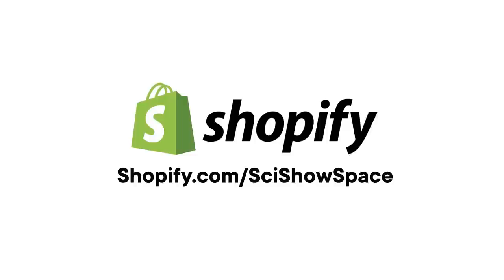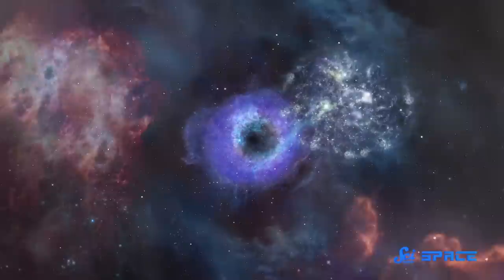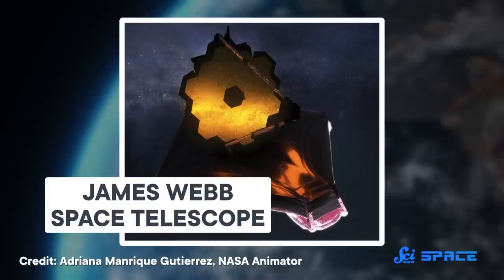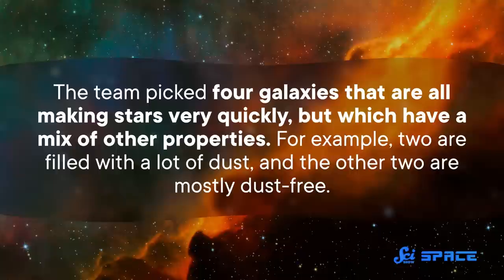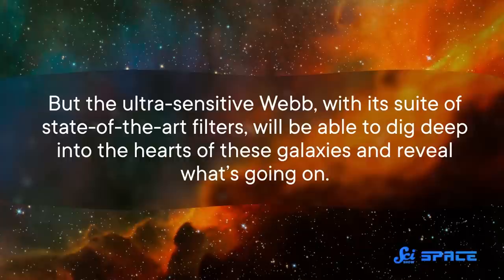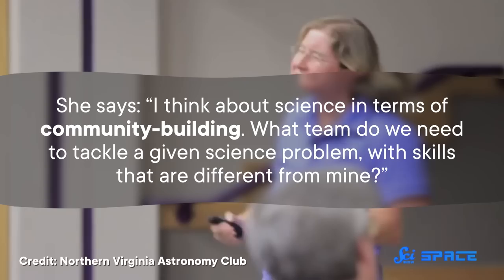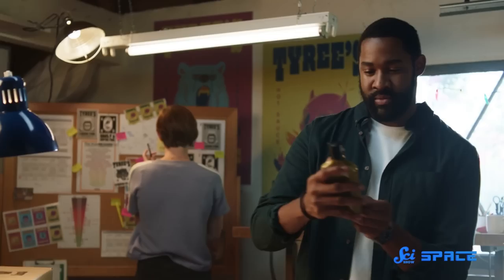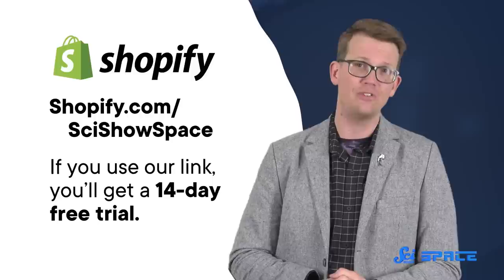“Do Fabulous Science”: Jane Rigby | Great Minds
Astronomer Dr. Jane Rigby challenges the limits of the naked eye. Having influenced most famous telescopes that come to mind, her work is defined by breaking boundaries both physical and beyond.